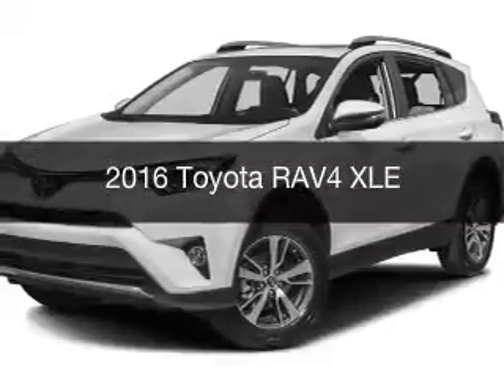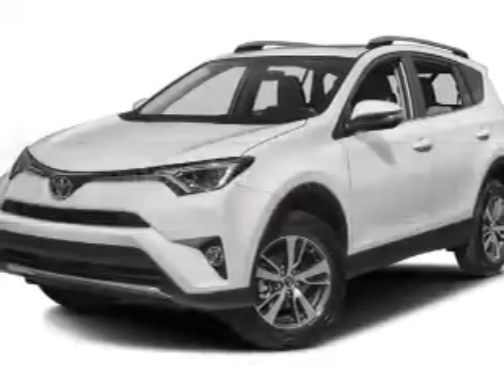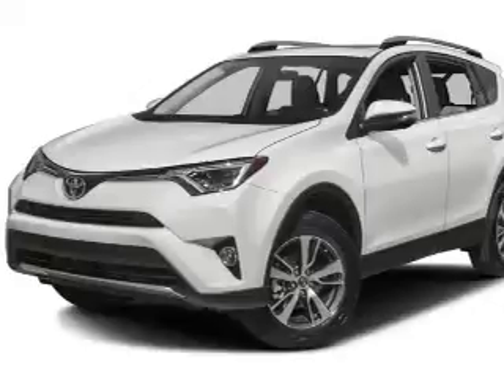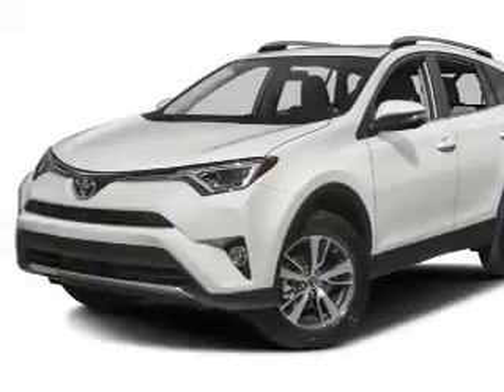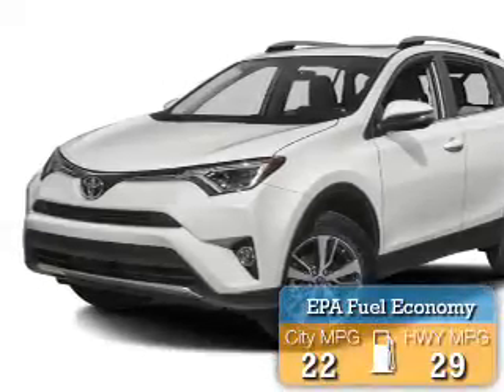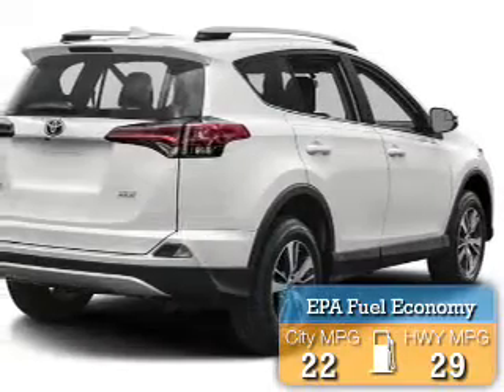2016 Toyota RAV4 - Brookpark OH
Year: 2016
Make: Toyota
Model: RAV4
Trim: XLE
Engine: 2.5 L, 4 cylinder
Transmission:
Color: White
Mileage: 10
Address:
13775 Brookpark Road